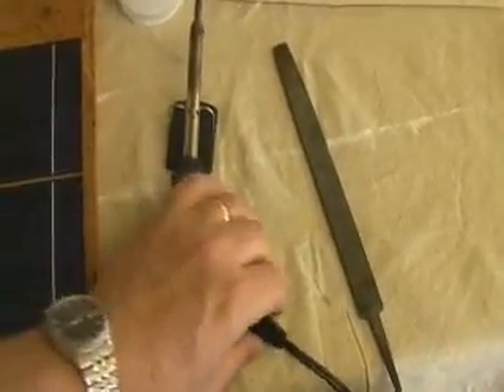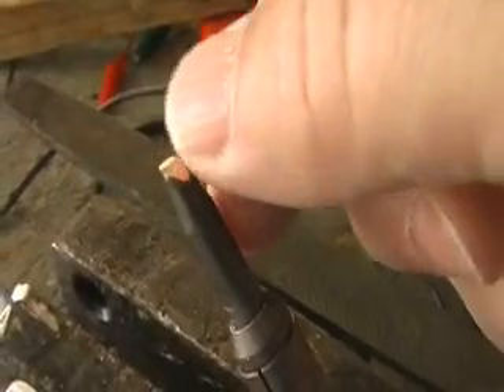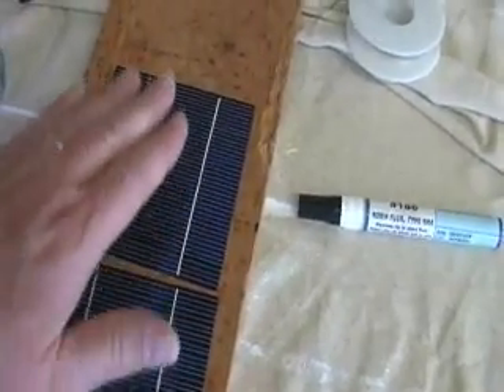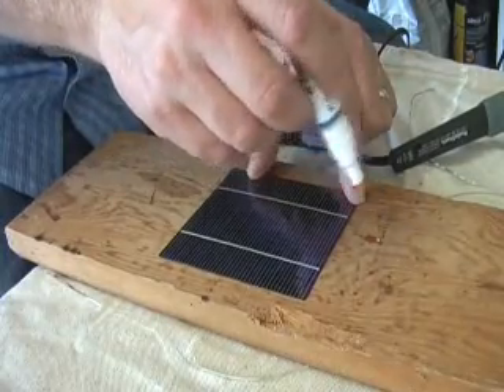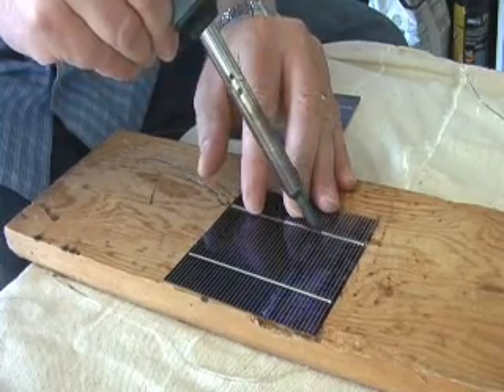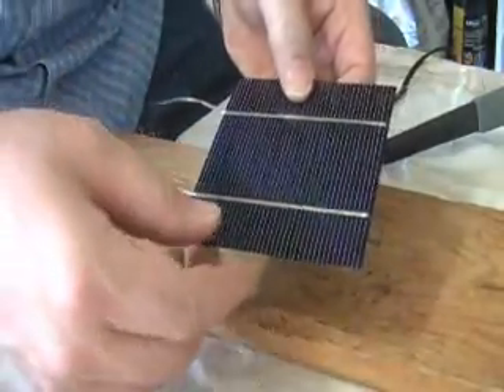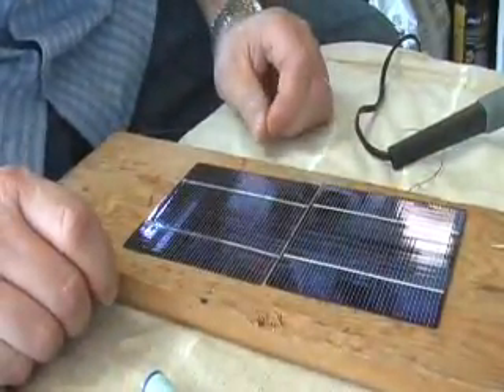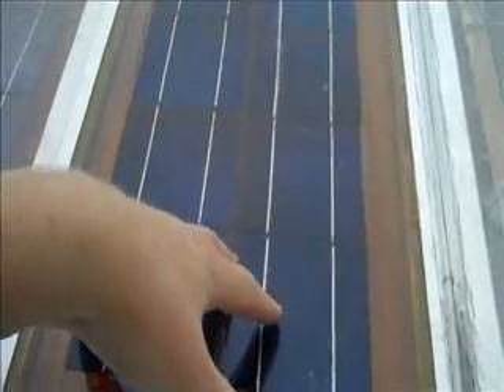Solar Cell Tabbing - the EASY RIGHT WAY to do it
Having trouble tabbing your solar cells? This is the right way to to it.  I outline the techniques and the tools needed to do it right.  Frustrated because you can't get yours soldered? I can help!  It is easy with the right tools and techniques.  Also - I have included a short clip at the end detailing the mistakes I have made building my own solar panels.  More tips at SimpleDiySolar.com  We also cover 2 methods of building solar panels, a resin encapsulation and an inert gas injection method.